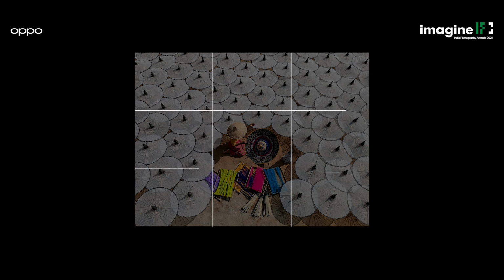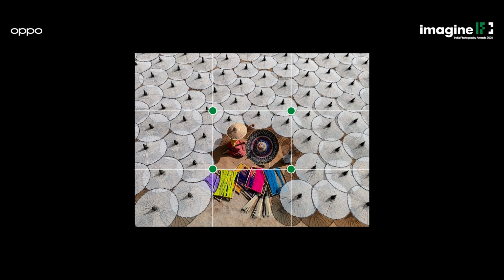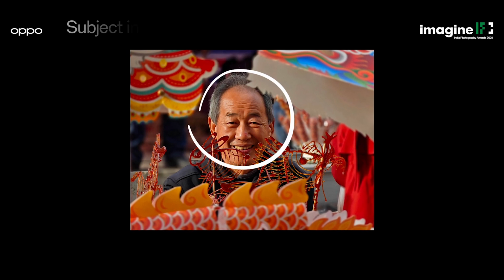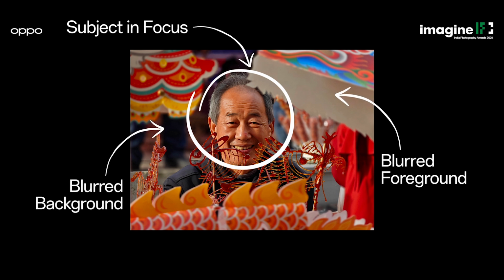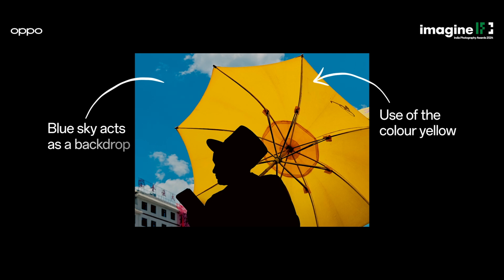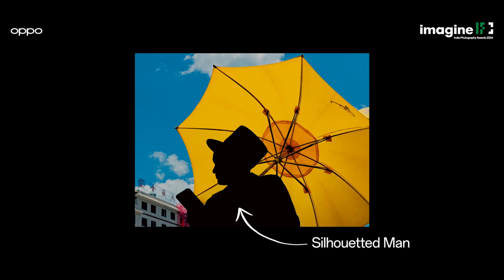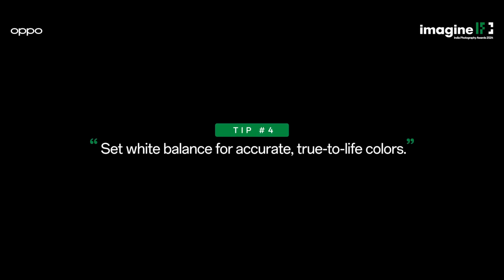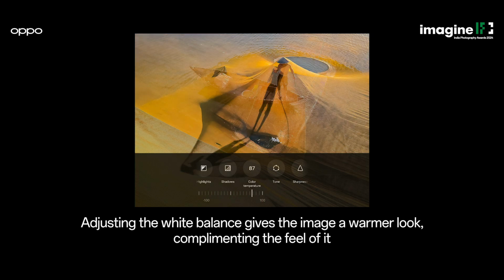OPPO imagine IF | Jury's Photography Secrets | Category - Travel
Traveling is all about capturing the perfect moments and keeping them in your library forever. But how do you make them the best?
 The renowned wildlife and nature photographer Aarzoo Khurana shares her secret tips and tricks to capture these amazing shots and make them even more appealing in the post.
Learn from the best and participate in OPPO imagine IF Photography Awards 2024. Get a chance to be a part of Paris Photo 2024 and win a cash prizes up to 12 lacs.